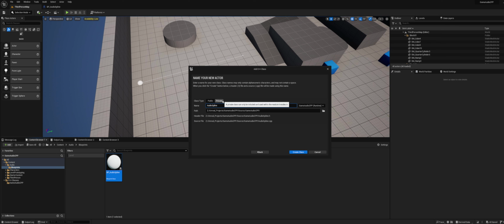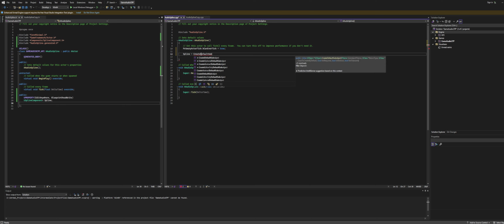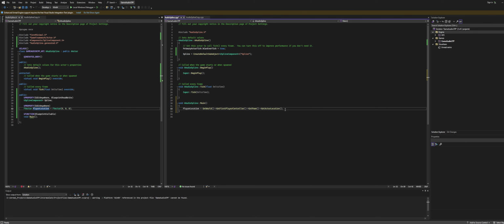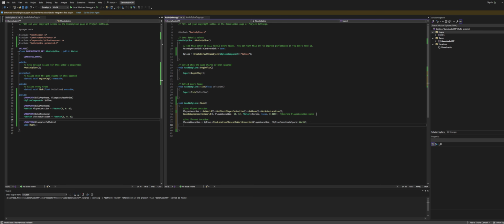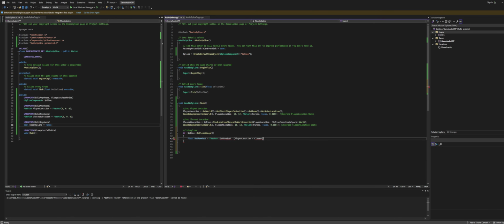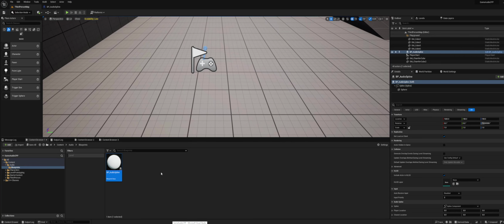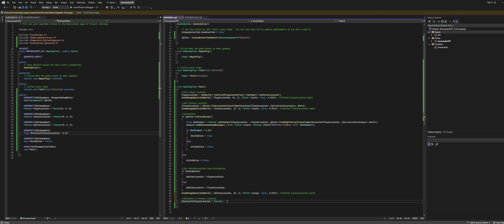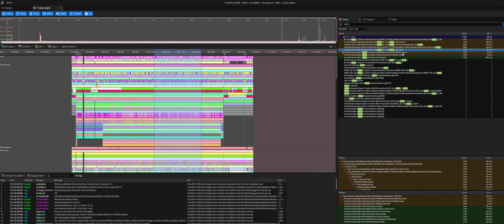GameAudio Technical Tips - BP To C++ (AudioSpline)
Refactoring our AudioSpline from Blueprint to C++ and also using Unreal Insights to measure the difference in performance.
BP = 0.029ms
C++ = 0.023ms (C++ is 20% faster in this case)

Here is the link to the previous video where we made the BP Spline, so do watch that if you want to follow on with this C++ refactor !